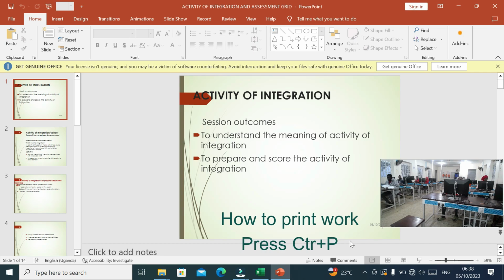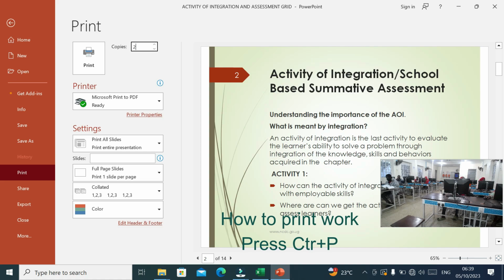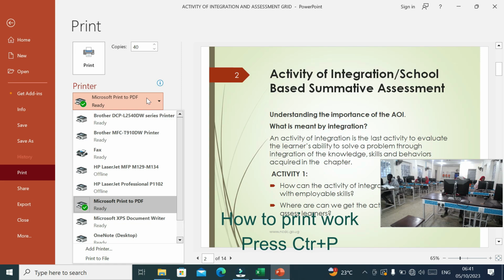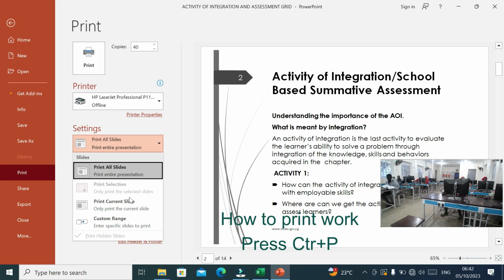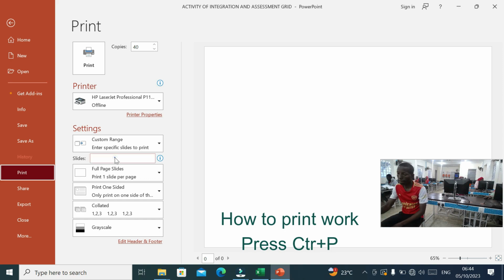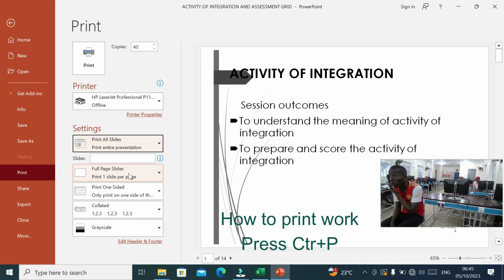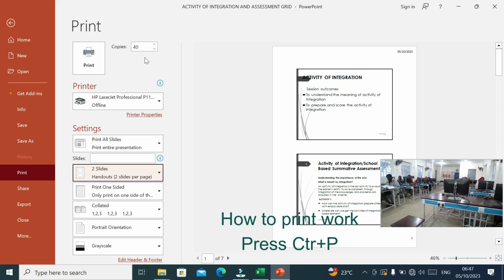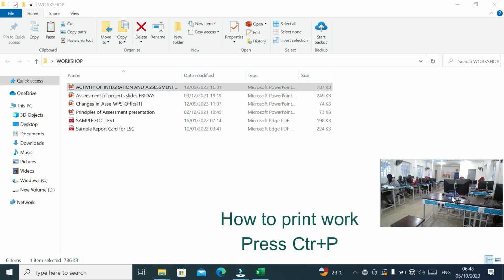Printing work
Learn how to print work in power point by pressing Ctr + p. This shortcut is the best and it saves time compared to clicking on file and then selecting the print option.